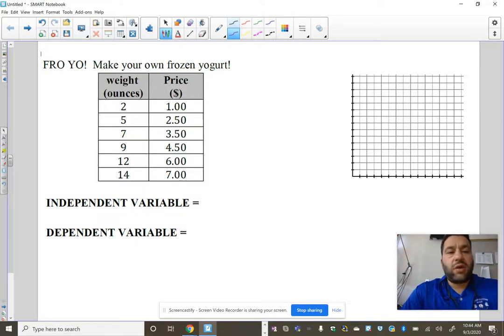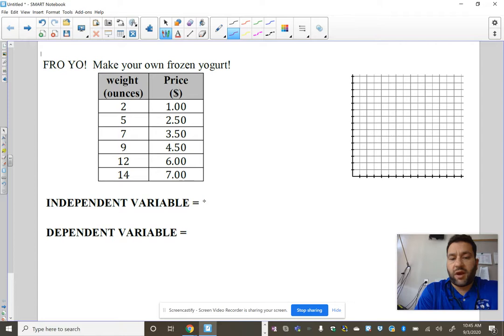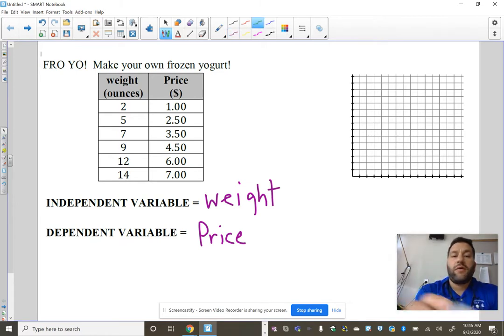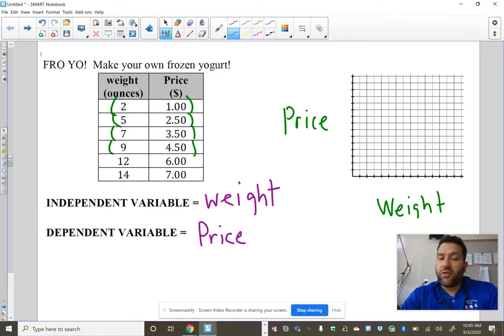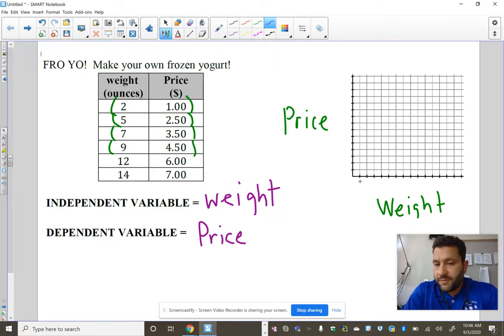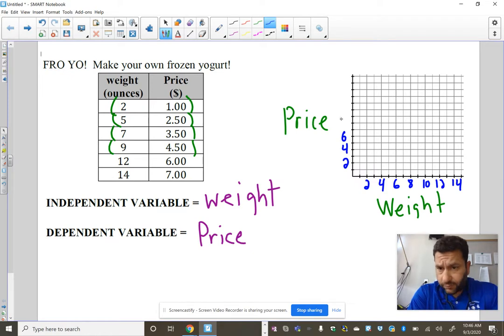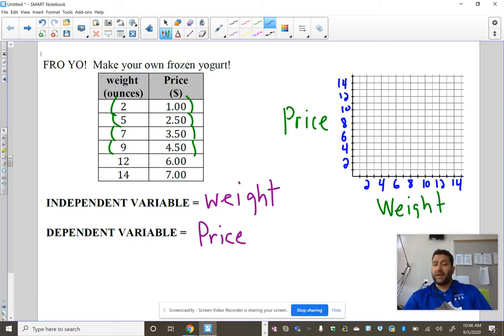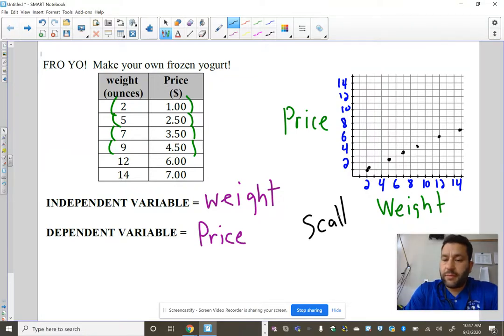1.1 Create and Analyze Graphs